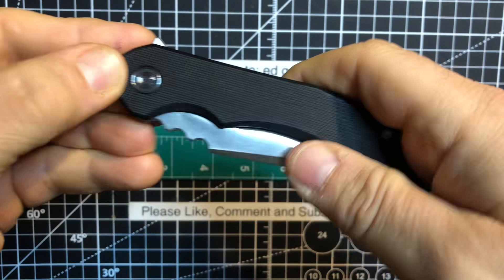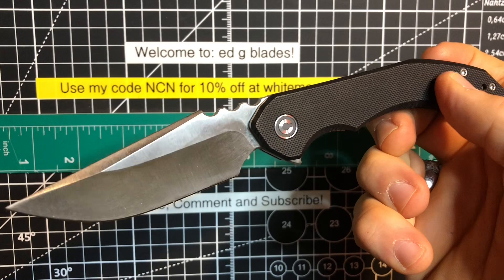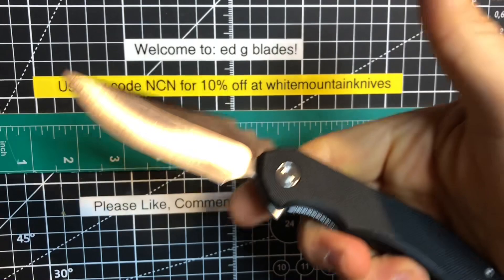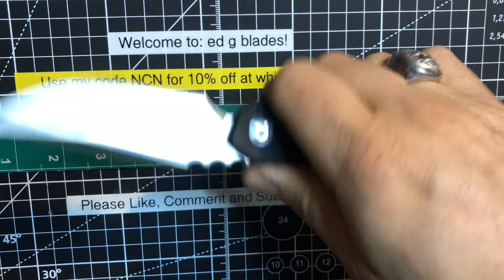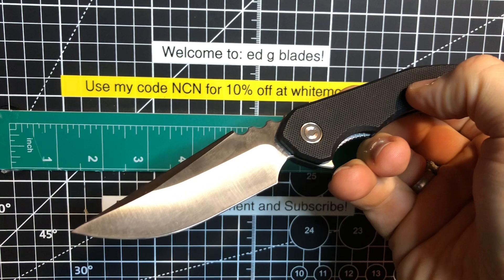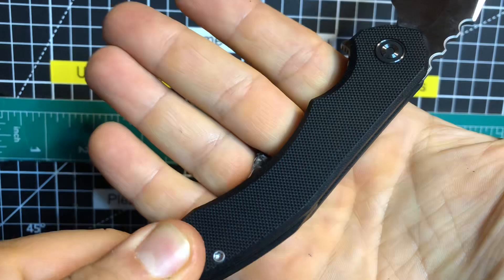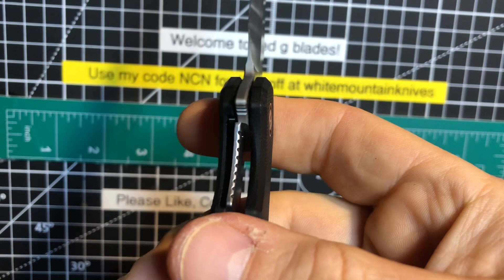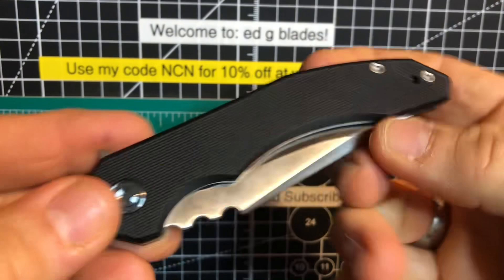Civivi Bluetick- light, thin, slicey & pointy with super jimping!!!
Civivi Bluetick

Black G10, Satin Finish Drop Point
14C28N (58-60 HRC)
Overall 8.17”/207.5mm
Blade 3.47”/88.2mm
Blade thickness 0.12”/3mm
Handle 4.7”/119.3mm
Handle thickness 0.47”/12mm
Weight 3.34oz/94.7g
Designed by Bryan Montalvo

$55.00